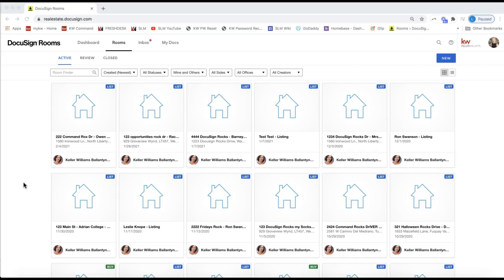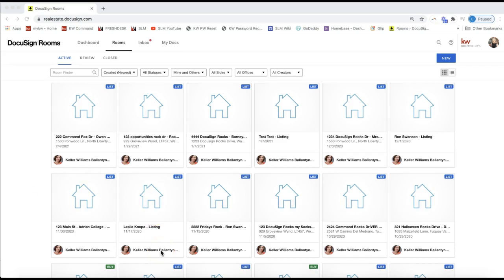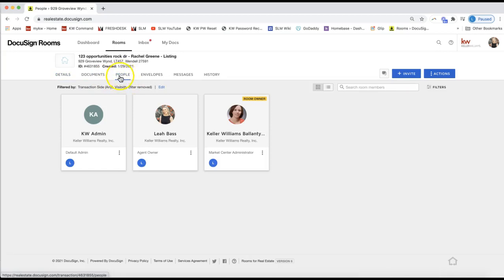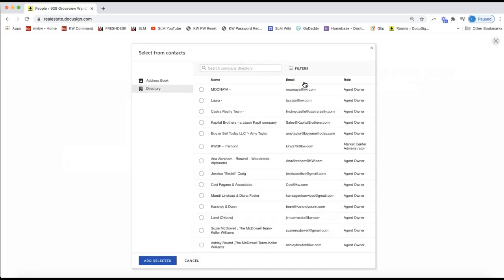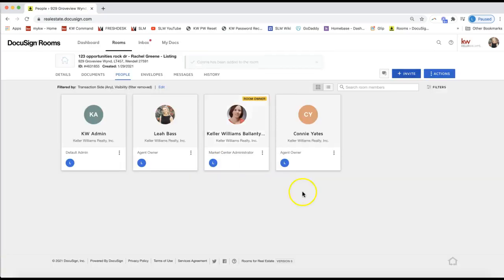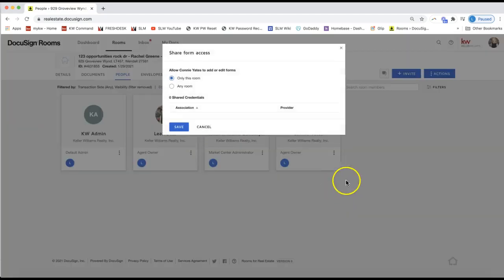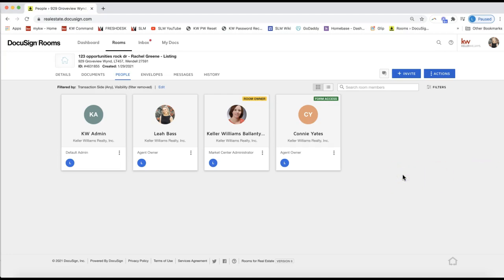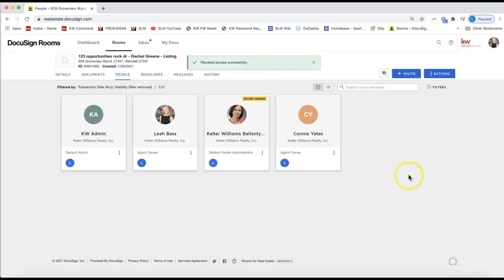DocuSIgn Tip - How to Share Form Access to Room Members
Share Forms Access with Room Members, to allow team members access to add and edit forms on your behalf, in DocuSign with Leah Aukskalnis of Scott Le Roy Marketing!